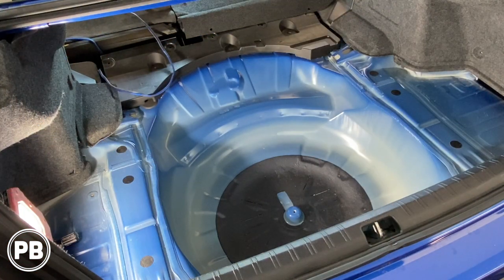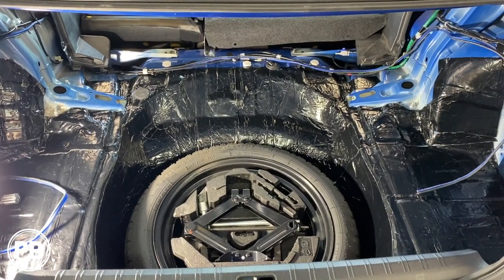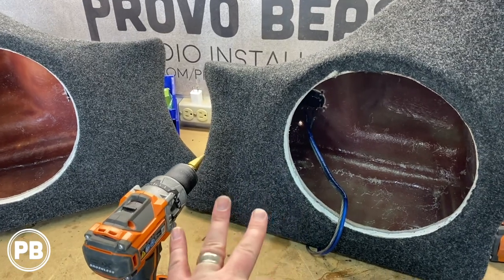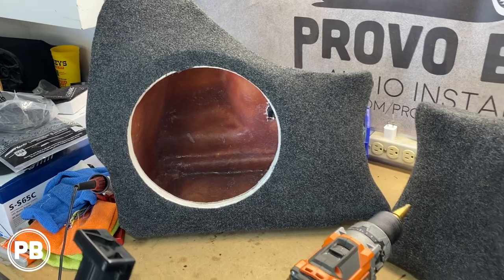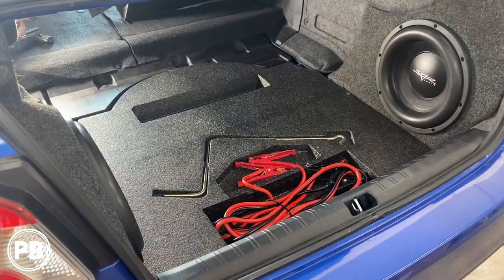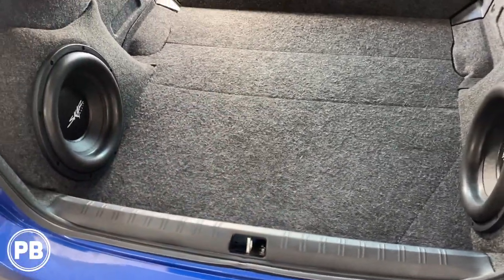How To Install A Custom Subwoofer Box!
Watch a tutorial as we walk you through the process of selecting, ordering, and installing a custom subwoofer enclosure for your specific year, make, and model vehicle!  These subwoofer enclosures or "Magic Boxes" are an excellent solution in allowing you to install a subwoofer without taking up valuable trunk space with a bulky subwoofer box.

For this specific install, this video applies to Subaru Impreza / WRX / STI / sedan models for years 2015, 2016, 2017, 2018, 2019, 2020, and 2021. This video also includes trunk disassembly, sound deadening, subwoofer box installation, wiring, and testing.

*Skar Audio 12" Sub SDR-12D4
*Pioneer 1200w RMS Amplifier
*NVX 4 Gauge Amplifier Wiring Kit
*NVX Sound Deadening